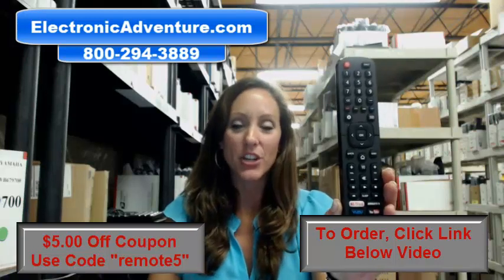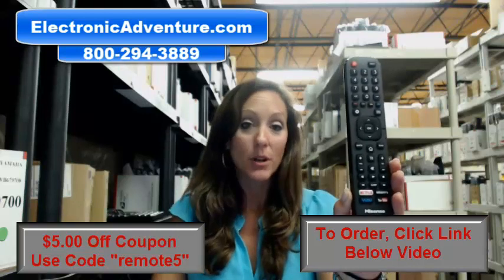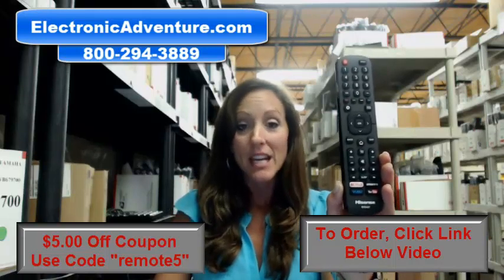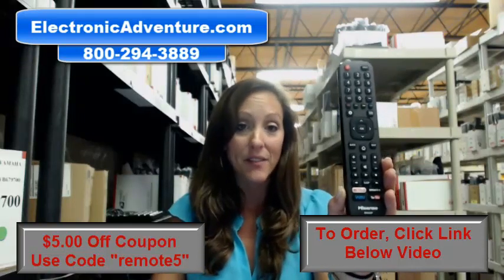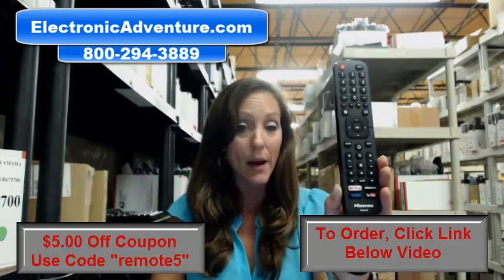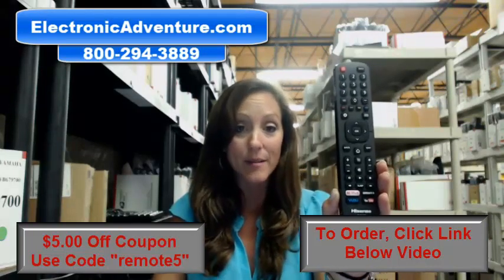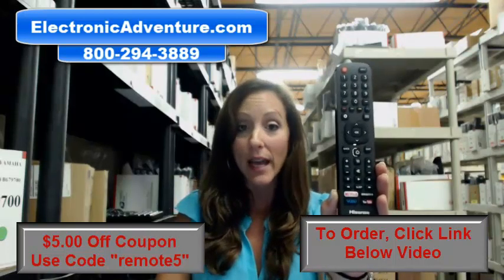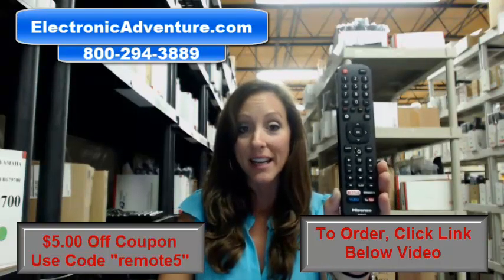Hisense EN2A27 Coupon $5 Off Remote Control LED HDTV (EN-2A27) – ElectronicAdventure.com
ElectronicAdventure.com only sells new original remotes. So if you want to operate all the features of your HISENSE EN2A27, you have come to the right place. Your new remote will ship out the same day you order it or the very next business day in most cases. We can make this statement because we stock over 300,000 remotes from hundreds of units – All New – All Original. We back up our products with an unbeatable 30-day satisfaction guarantee return policy.

For model numbers: 50H6B 50H7GB LTDN55K2203GWUS